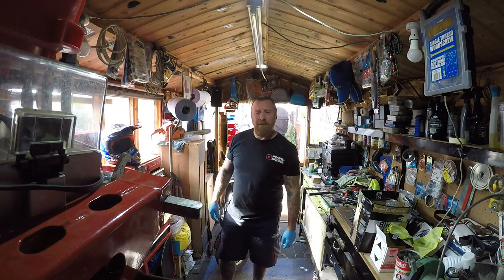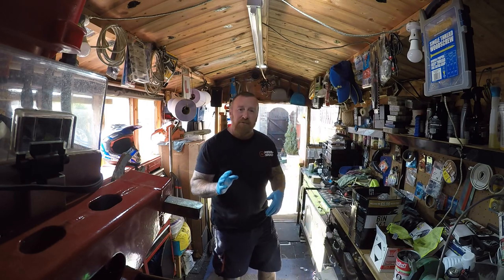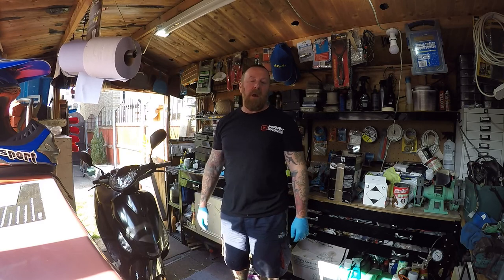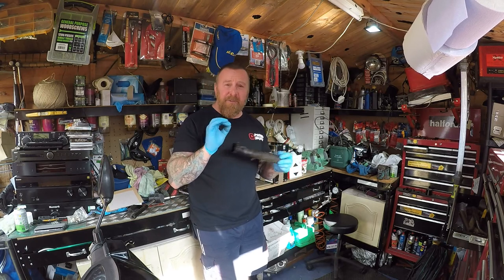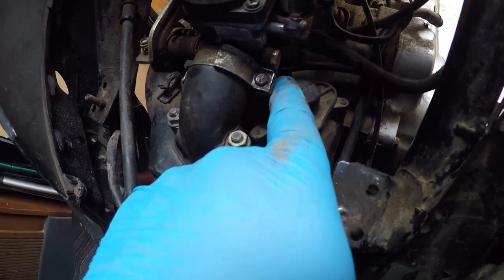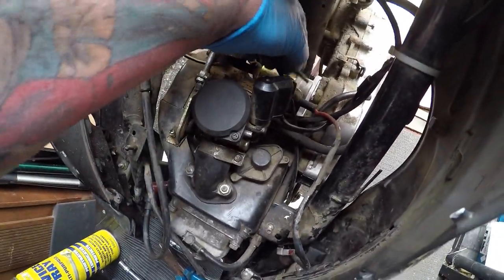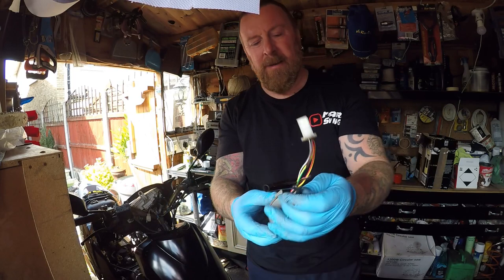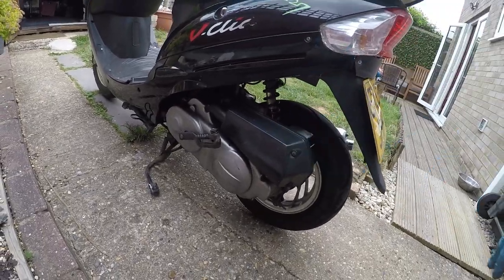PEUGEOT V CLIC MOPED SCOOTER 50CC IT CAME BACK NOT STARTING PT2 MARK SAVAGE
WHY DIDN'T THIS MOPED START WELL LETS LOOK AND GET IT RUNNING AND SORTED